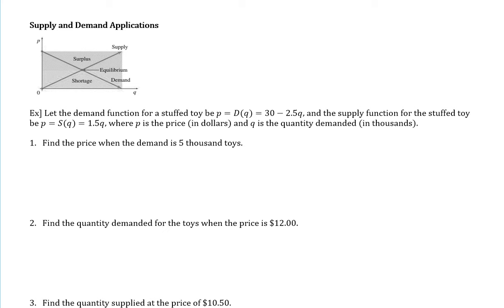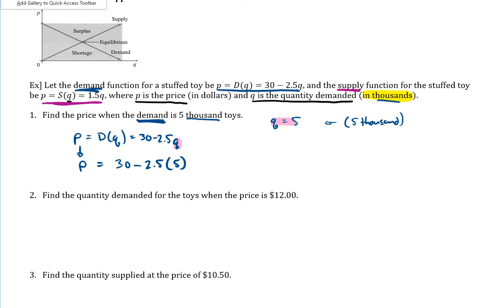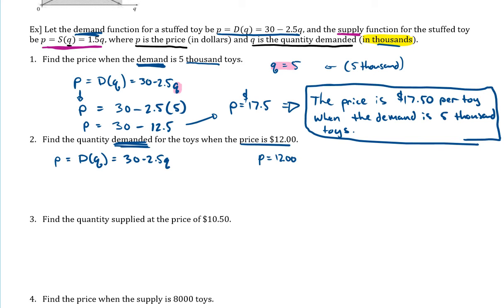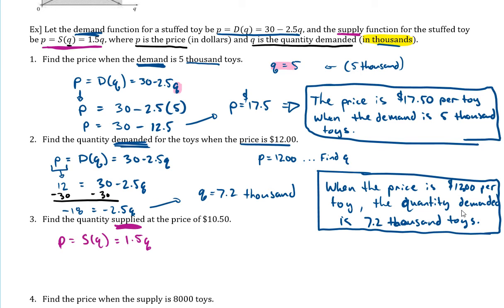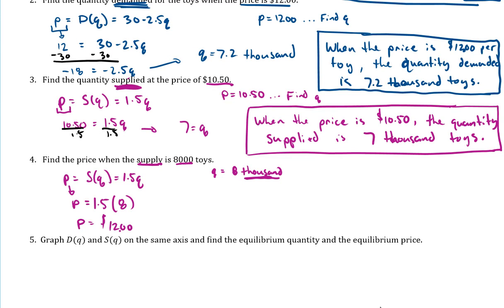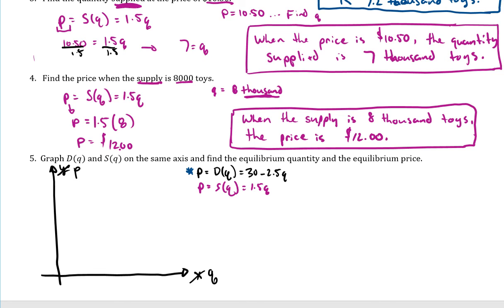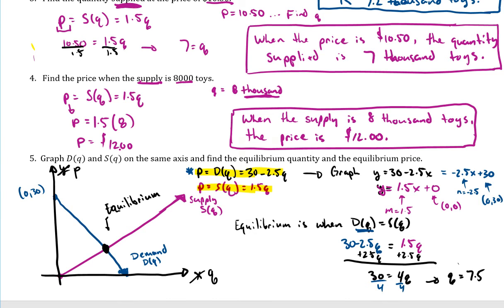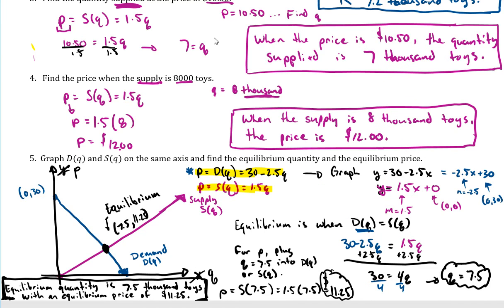Linear Functions and Applications Supply and Demand Applications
Here we do examples on linear functions involving supply and demand.